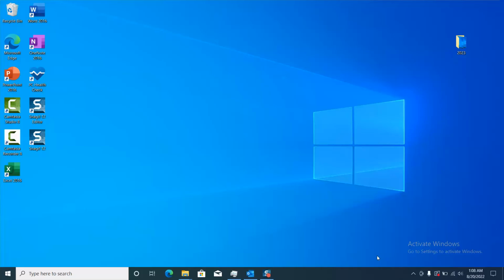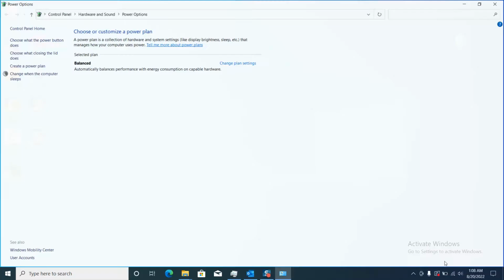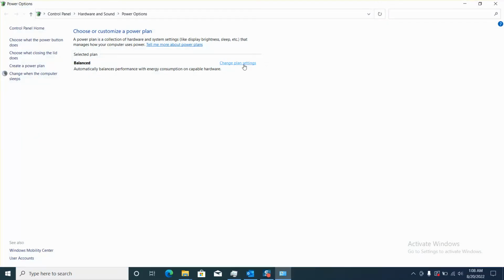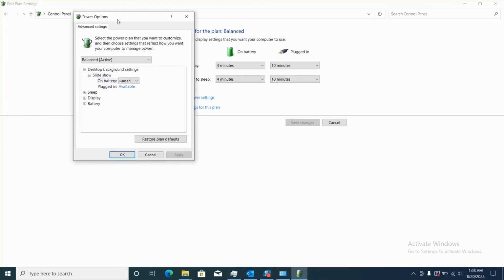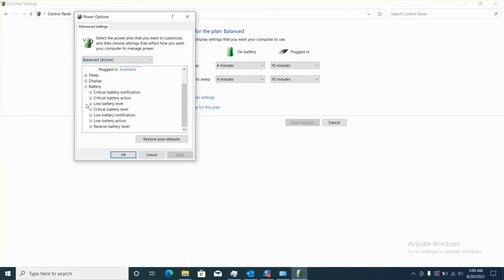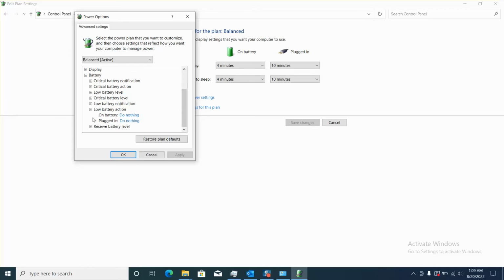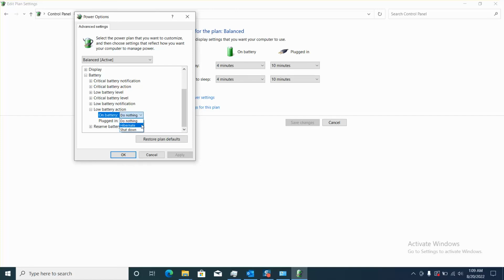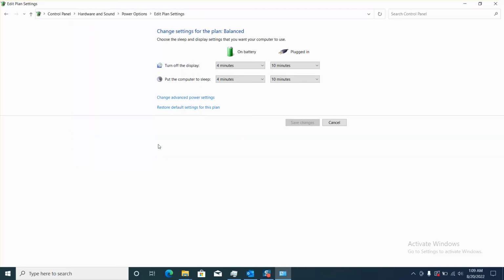How to change the settings of low battery action in windows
if you are looking for the easiest way to change the settings and the action when battery reaches low level in windows 10 or windows 11 then this video is for you.
this video is a step-by-step tutorial made for everyone including people with no IT knowledge.
This video will show you how you could select the power plan that you want to customize and then choose the settings that reflect how you want your computer to manage power and battery.